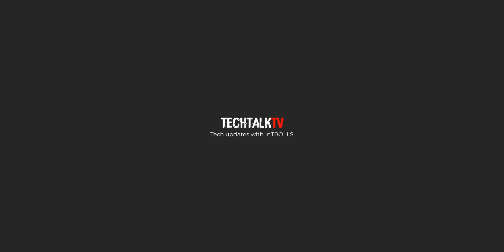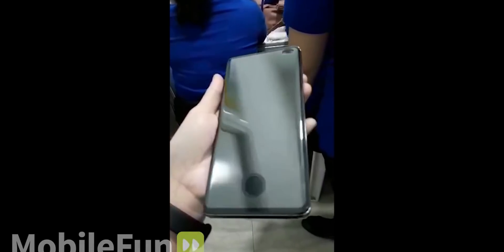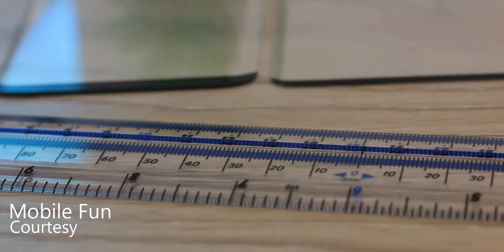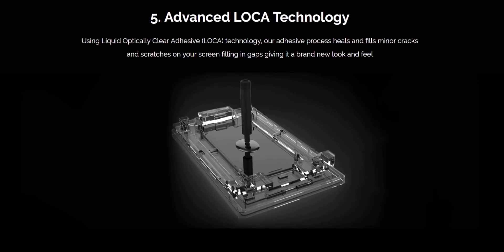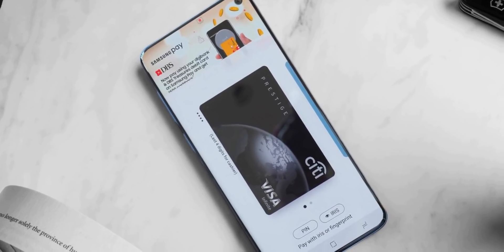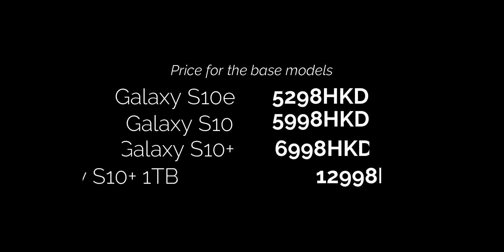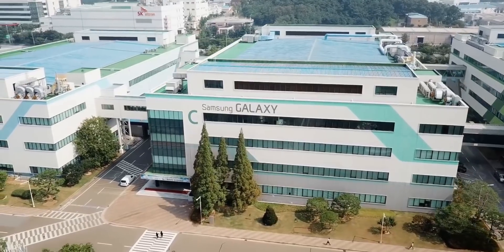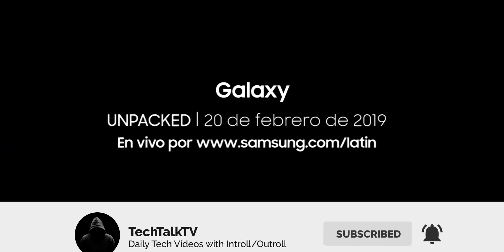Samsung Galaxy S10 - Price, Review Video and Screen Protector Issues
Samsung Galaxy S10 will go official in less than two days. We have a review video leaked, and we have information on the prices as well. Samsung Galaxy S10 leaks suggest the device will be released on March 8th. Samsung Galaxy S10 rumors also say there will be a ceramic back version as well.